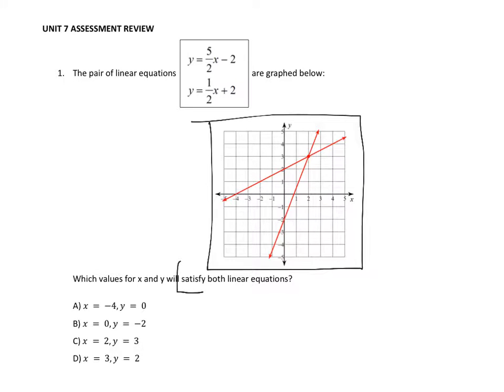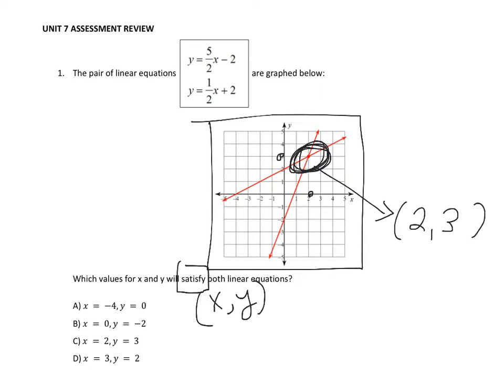UNIT 7 REVIEW #1 ORDERED PAIR WHERE 2 LINES CROSS